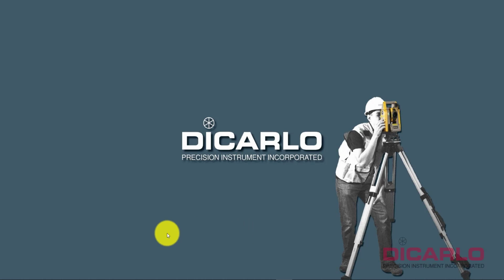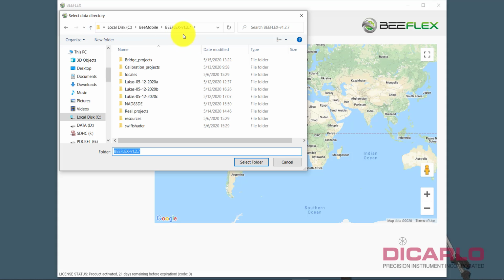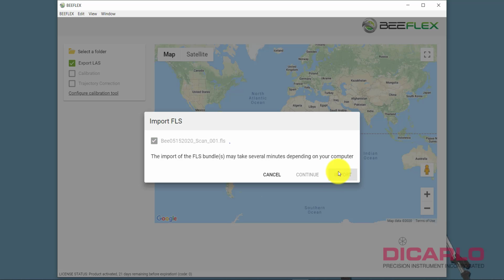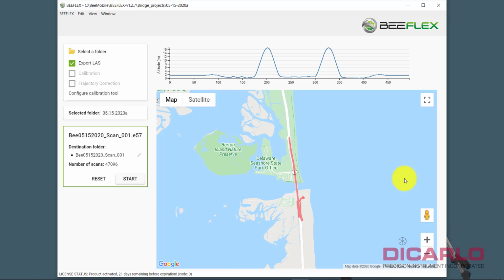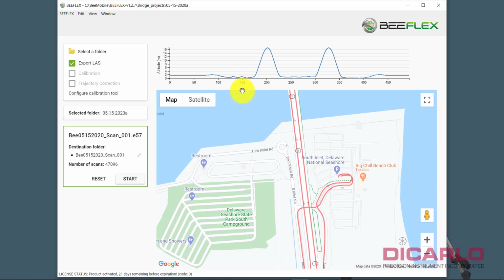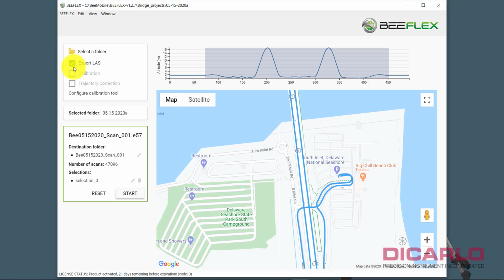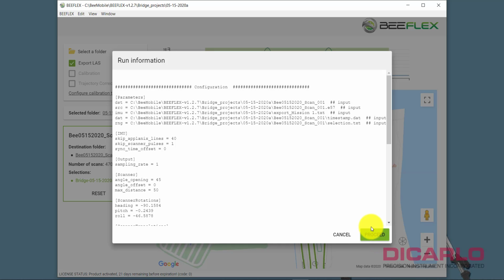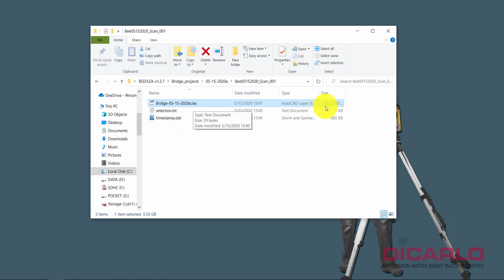Beemobile BEEFLEX processing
My workflow for processing POSPac processed data in BEEFLEX.